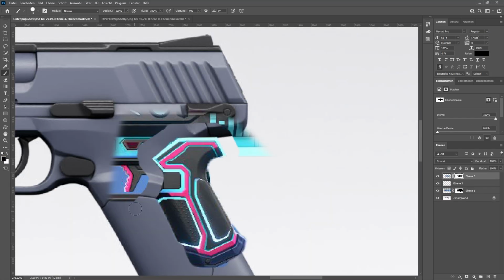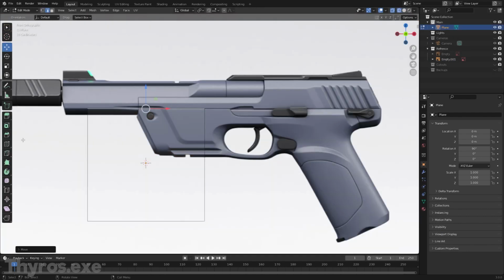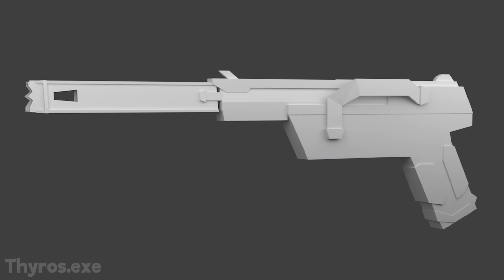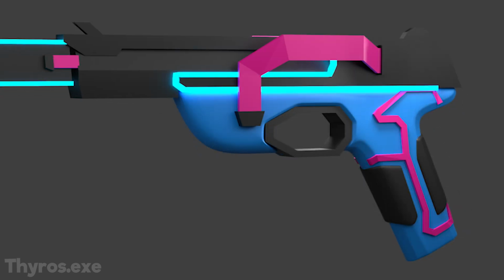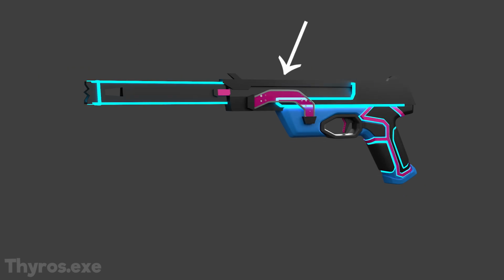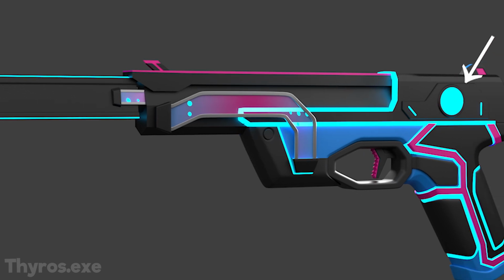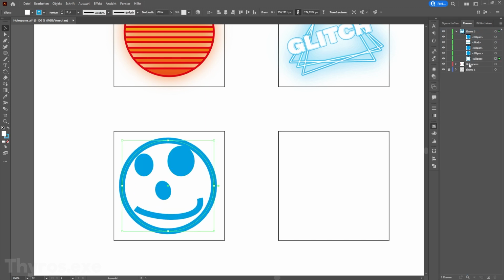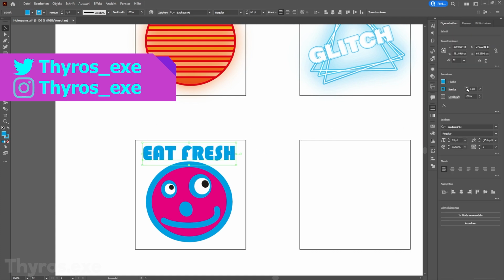Creating a Glitchpop Ghost Concept for Valorant | Blender 3.0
Thyros.exe. creates a Glitchpop Ghost in blender.
and he names it G-G
get it?

Thx for watching and take care :)